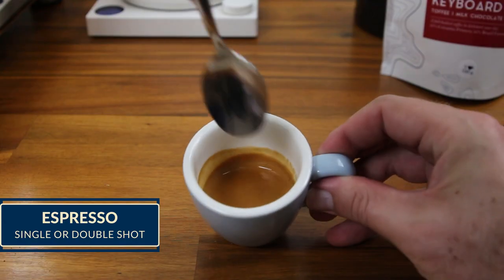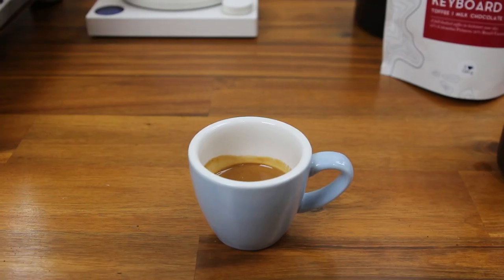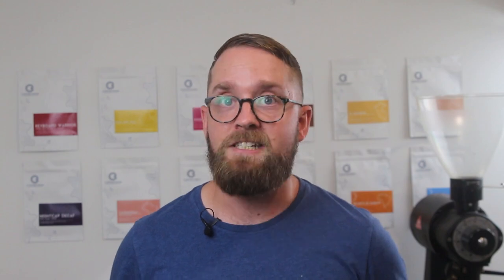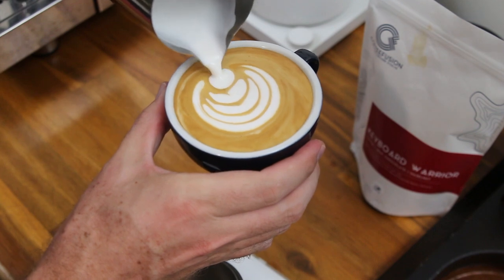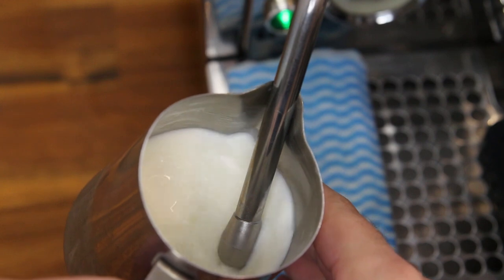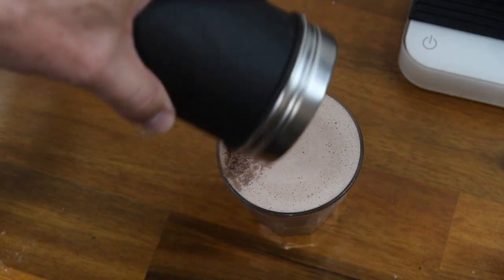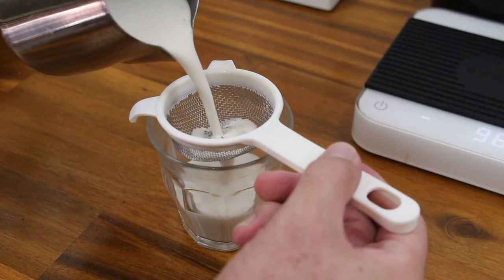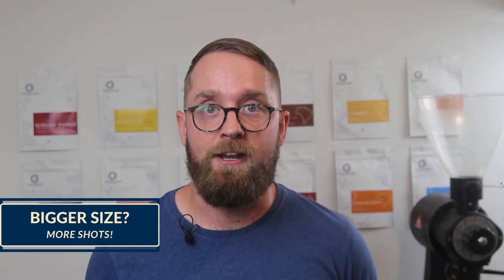ESPRESSO DRINK RECIPES - How to make a flat white vs latte vs cappuccino + more.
If you don't know the difference between a flat white, latte and cappuccino, then this one is for you. I teach you the recipes for all the drinks on a cafe's espresso menu, and show you how to make them.

Chapters:
0:00 Intro
0:18 Espresso
1:13 Long Black/Americano
2:01 Flat White
2:50 Latte
3:22 Cappuccino
4:07 Hot Chocolate
4:25 Mocha
4:50 Chai Latte
5:28 Dirty Chai
5:39 Macchiato
5:47 Affogato
5:59 Outro